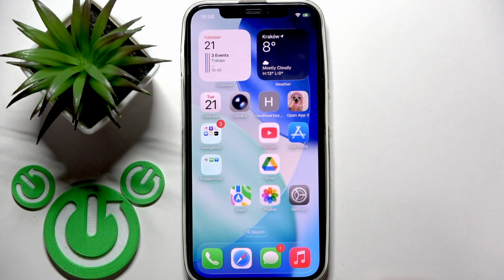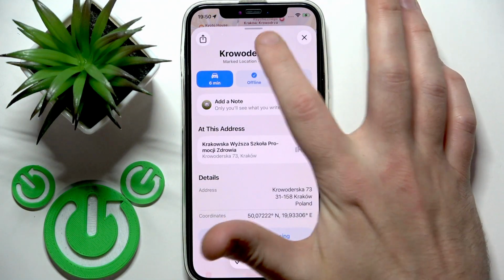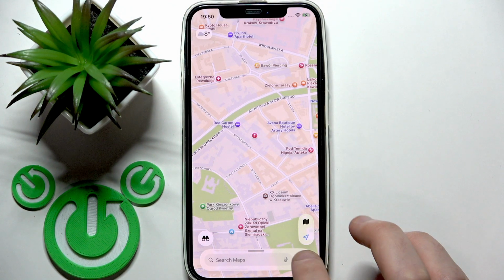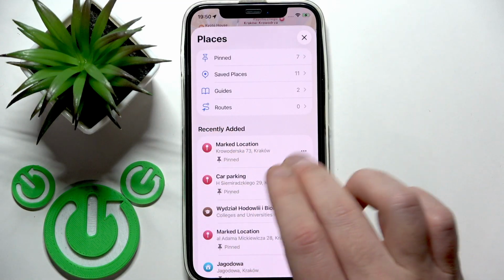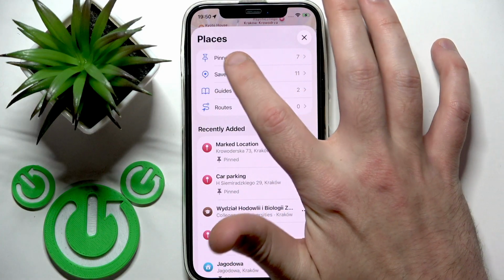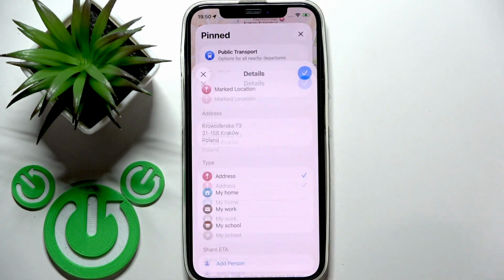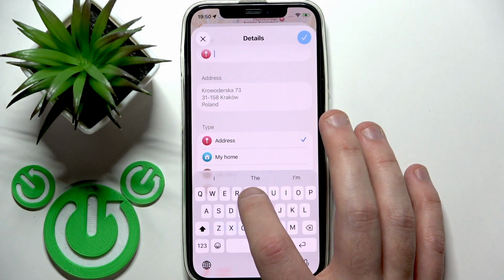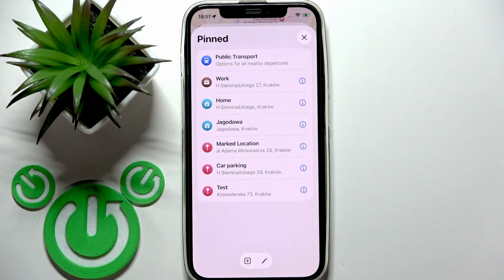How to Name a Pin on Apple Maps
If you want to organize your locations in Apple Maps, naming a pin can make it much easier to find and remember important places. In this video, you will learn step-by-step how to name a pin on Apple Maps using your iPhone or iPad. We’ll show you how to drop a pin, access its details, and add a custom label so you can quickly identify your favorite spots, saved addresses, or any location you want to remember. This method works for all Apple Maps users and helps keep your map organized and personalized.

How to label a location in Apple Maps on iPhone?
Where can I edit the name of a dropped pin in Apple Maps?

0:00 Introduction
0:10 Drop a pin in Apple Maps
0:25 Access pin details
0:40 Find and edit the label
1:01 Save the new pin name
1:16 Outro and tips